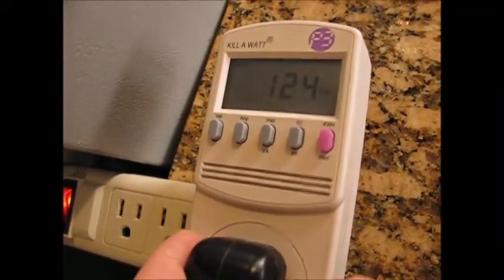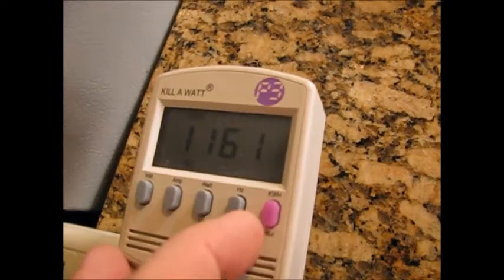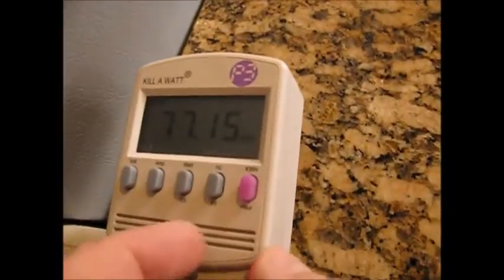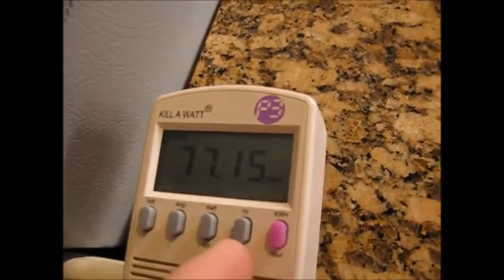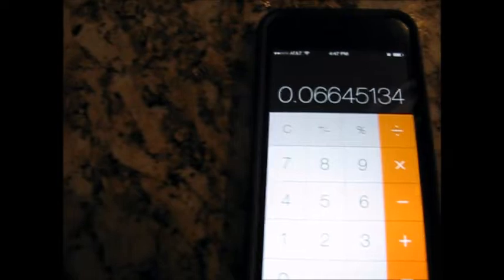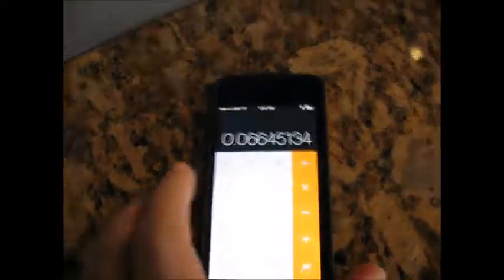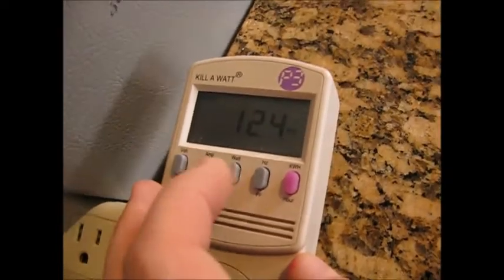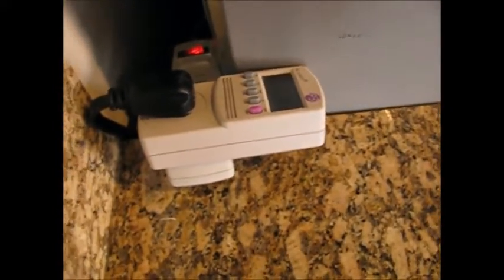How to Measure Average Power Using a Kill-A-Watt Meter?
After running a cycling appliance for a few hours, using a Kill-A-Watt meter, you can measure its average power draw.  Simply divide the kilowatts by the hours it's been running to get average watts.